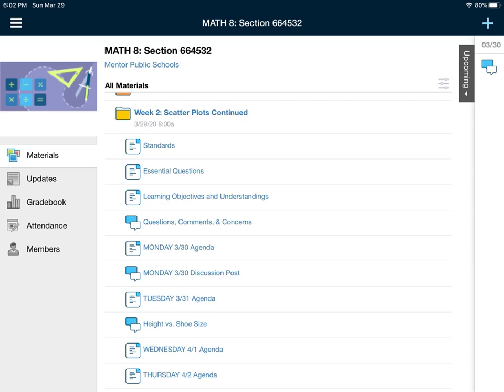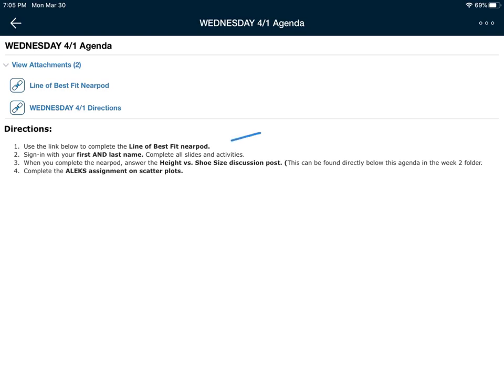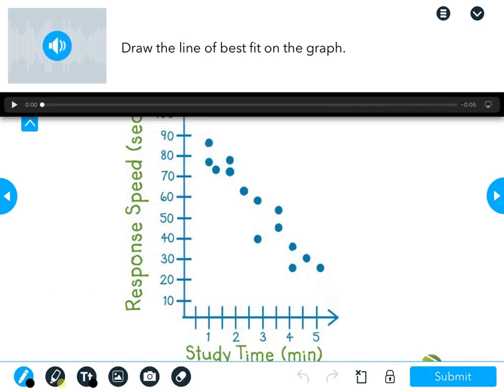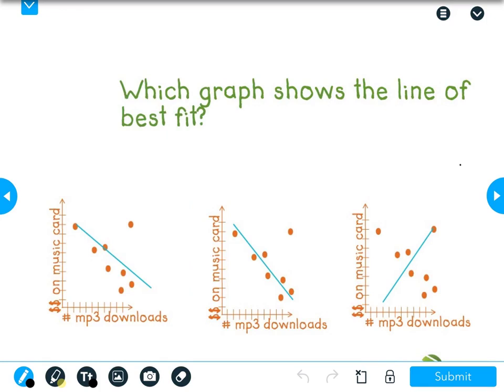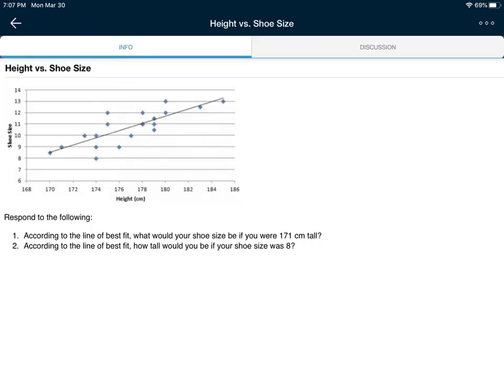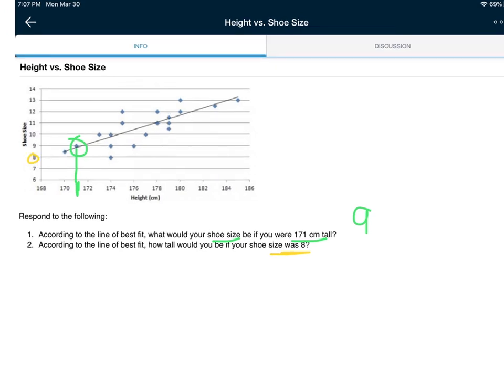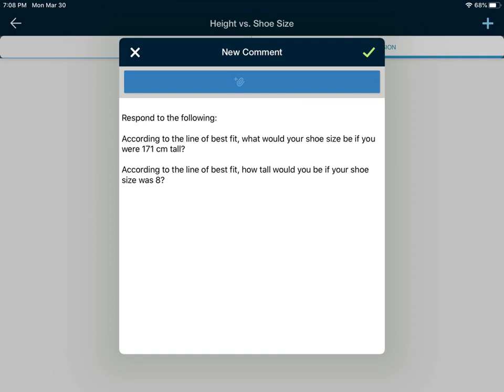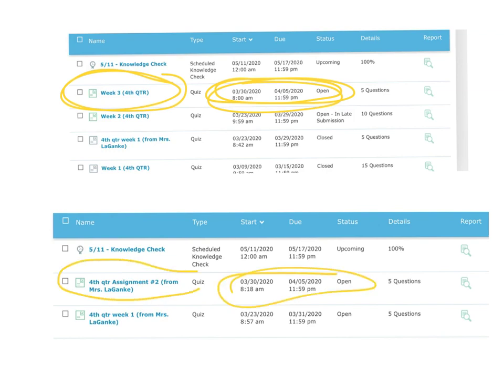Math April 1st